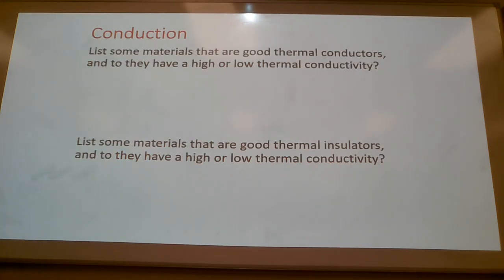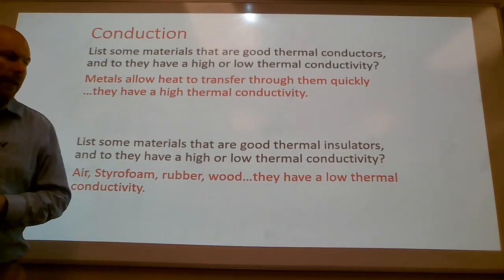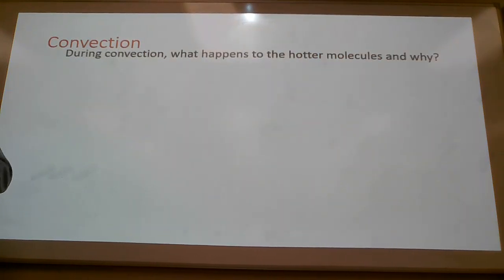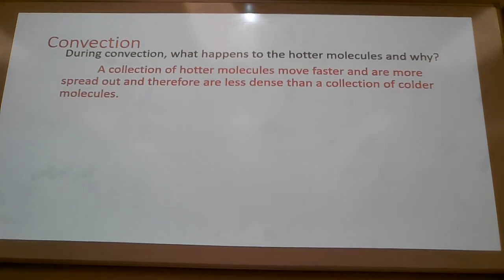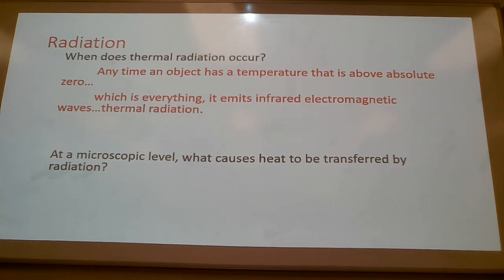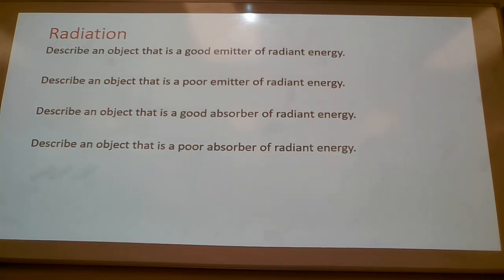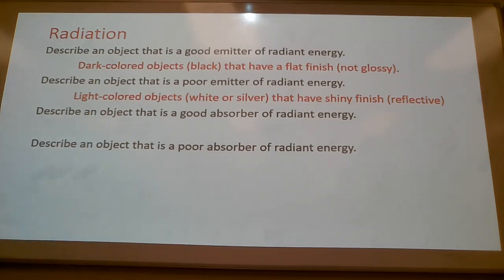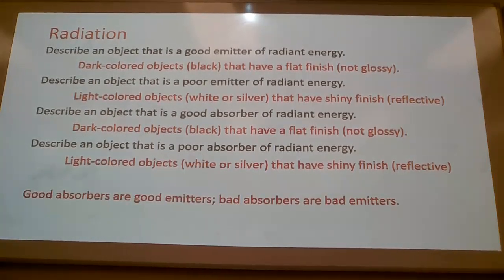Ways Heat is Transferred Pre-Quiz